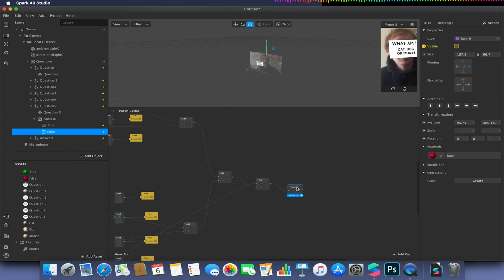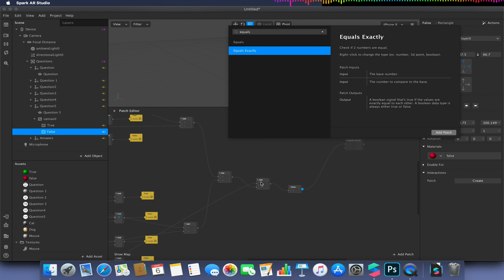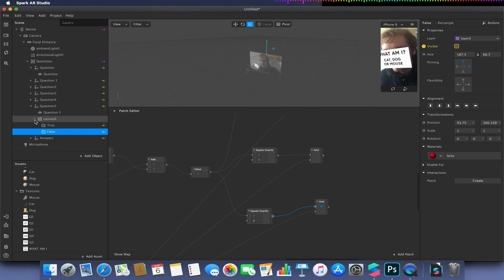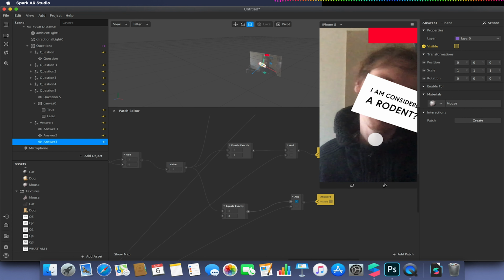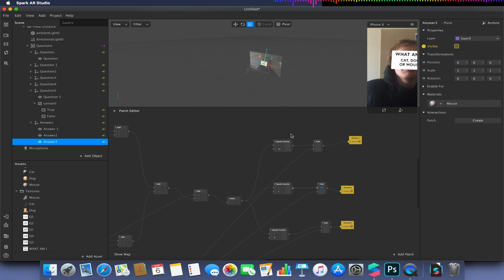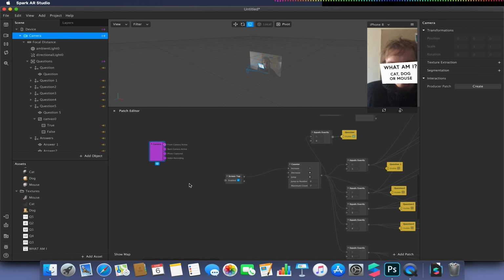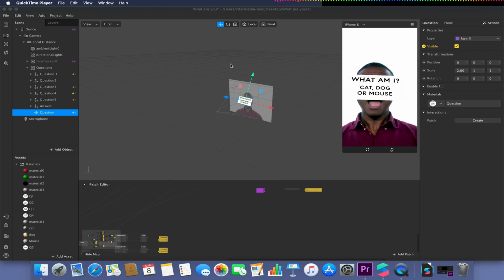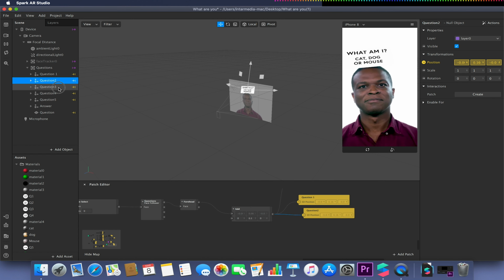Part 4: How to make a 'What am I?' Effect | Spark AR Studio [Prototype]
Please make sure you have watched Part One, Two and Three first.

In this short tutorial series we explore the potential of making a What am I style filter that guesses wether you are are thinking of a Cat, Dog or Mouse based on questions and responses. This effect is not finalised and has room for improvement but may be useful as a leaping board.

All done without any script, if you have suggestions or solutions please post them below.